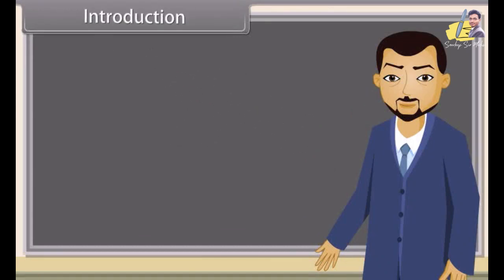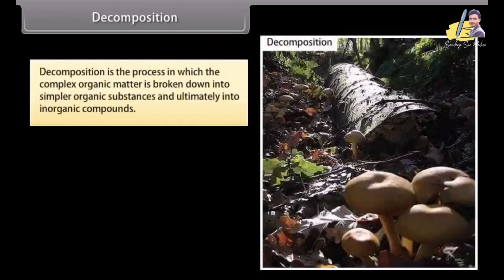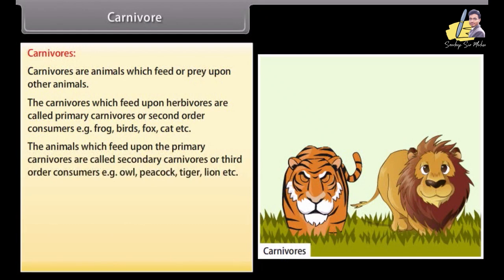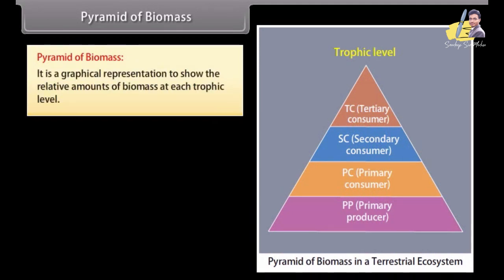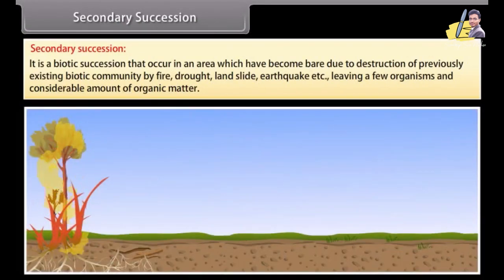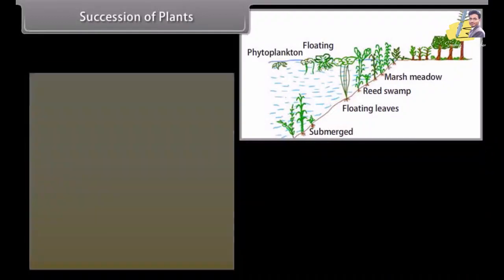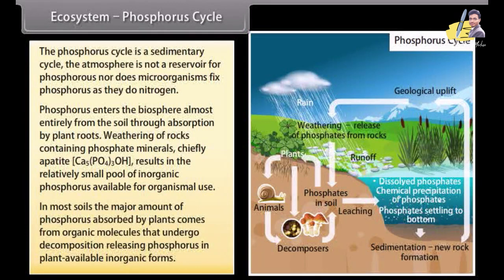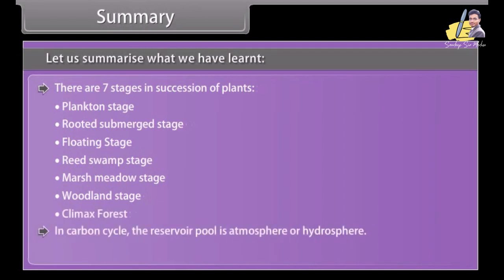THE WONDERS OF RAINFORESTS: EXPLORING BIODIVERSITY IN ECOSYSTEMS | HINDI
1. "Exploring the World's Most Unique Ecosystems: A Visual Journey" - Embark on an awe-inspiring adventure as we delve into the diverse and fascinating ecosystems found across the globe. From lush rainforests to mesmerizing coral reefs, witness the astounding beauty and learn about the delicate balance of life within these ecosystems.
2. "Understanding the Importance of Ecosystem Services" - Discover the crucial role ecosystems play in supporting life on Earth. Delve into the various services provided by ecosystems, such as clean water, air purification, and climate regulation. Explore how human actions impact these services and what we can do to protect and restore ecosystems.
3. "The Wonders of Biodiversity: Exploring Ecosystem Diversity" - Join us as we unravel the incredible range of species and habitats that make up Earth's ecosystems. From charismatic animals to microscopic organisms, we'll showcase the importance of biodiversity and the intricate interconnectedness between different species.
4. "Climate Change and Ecosystems: Impacts and Adaptations" - Delve into the intricate relationship between climate change and ecosystems. Explore the effects of rising temperatures, changing precipitation patterns, and extreme weather events on various ecosystems. Learn about the resilience and adaptation strategies employed by different species and ecosystems.
5. "Exploring Aquatic Ecosystems: From Oceans to Freshwater Lakes" - Dive into the mesmerizing world beneath the water's surface. Discover the rich biodiversity and unique adaptations found in marine ecosystems, as well as the delicate balance of life within freshwater habitats. Unveil the challenges facing aquatic ecosystems and explore conservation efforts.